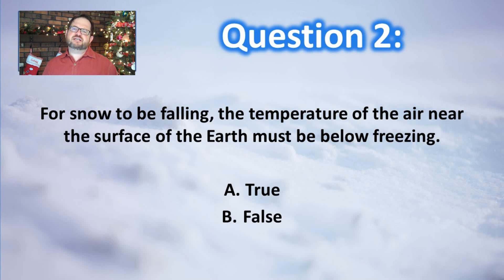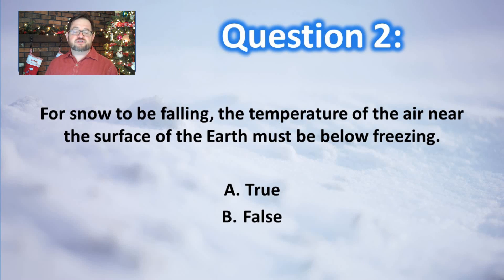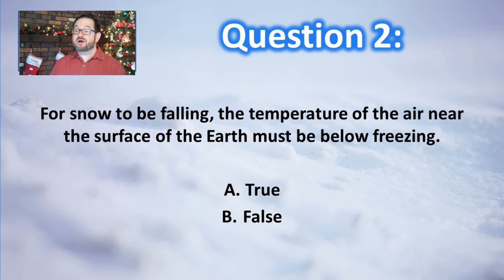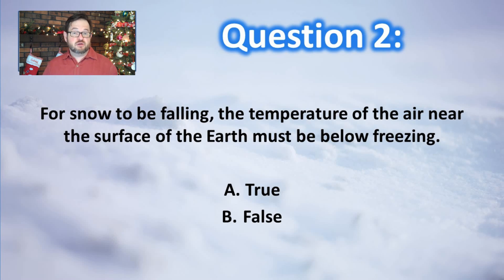ATSEVS113 – Winter Weather Version 2, Q 2